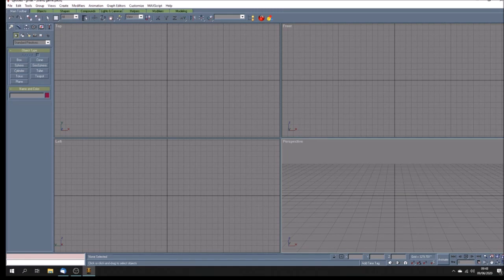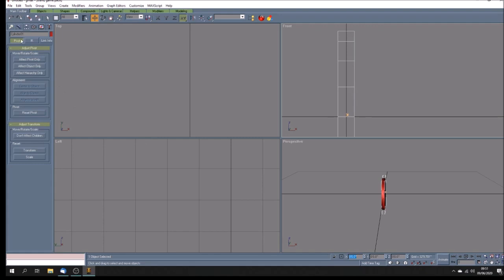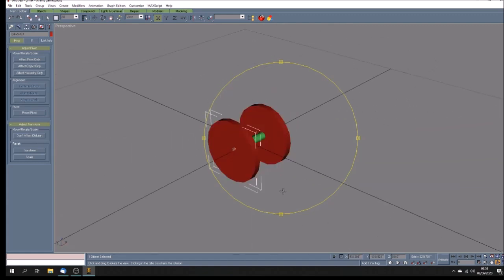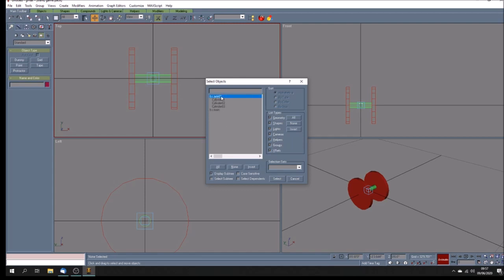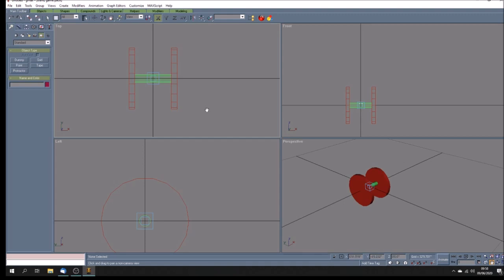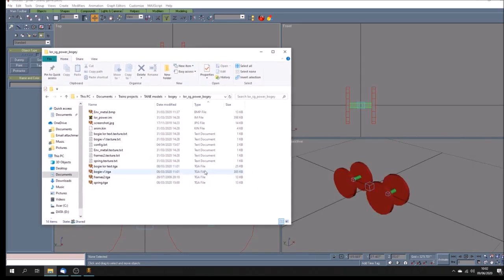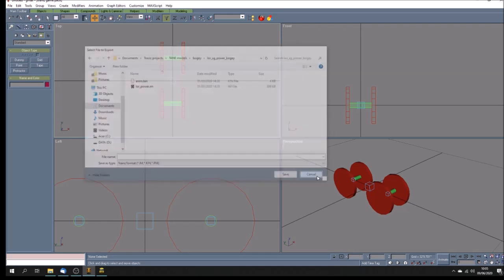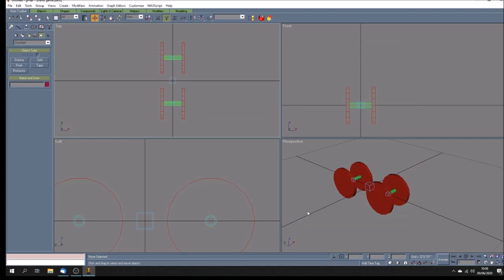Basic animation and exporting of a bogie from Gmax to Trainz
In this video I have tried to highlight the essentials for creating an animated bogey in Gmax, and then exporting it into Trainz. I make a very basic (untextured) bogie in Gmax, animate it, and then look at the config.txt file for several finished bogies of mine as well as the meshes themselves in PEVSoft's mesh viewer. I try to cover the basics. If you follow these then you should be OK. An important aspect is to have the Auran Gmax plug-in installed and always to open Gmax with it.